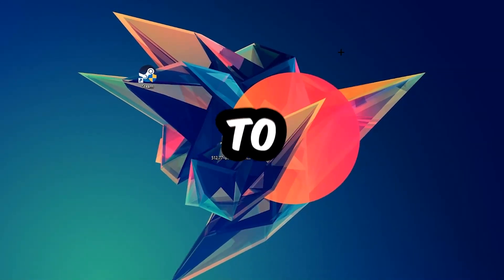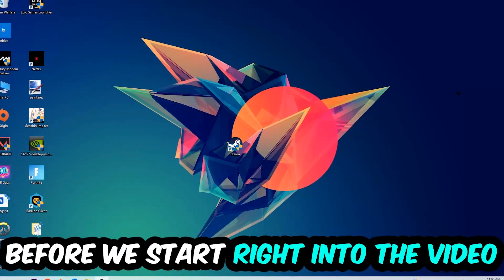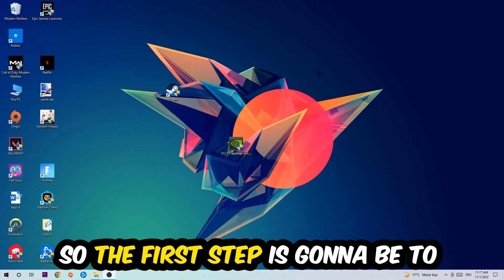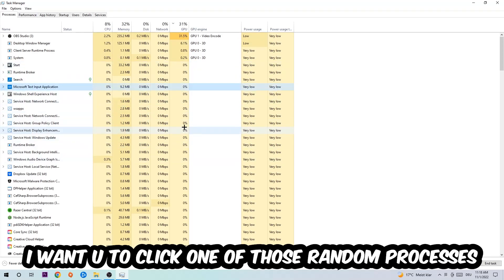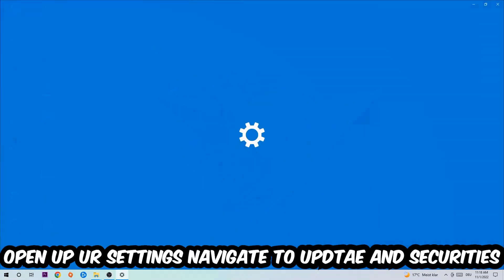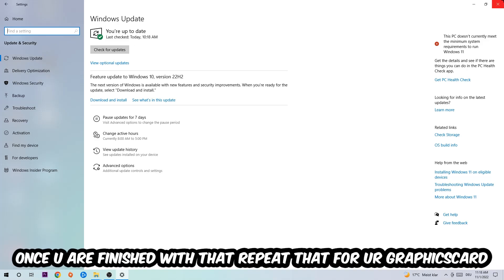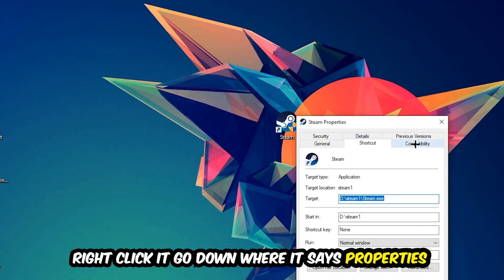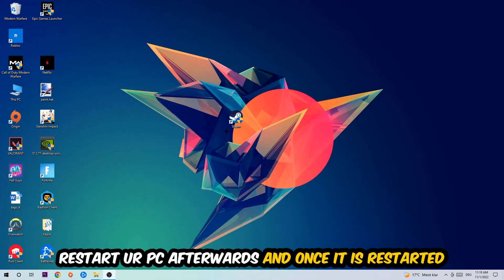Krunker – How to Fix All Errors – Complete Tutorial